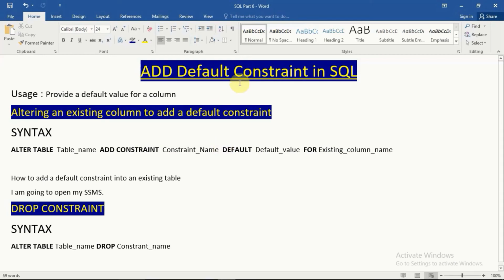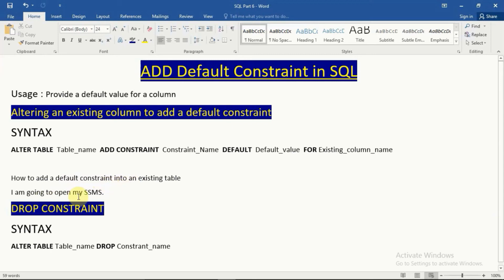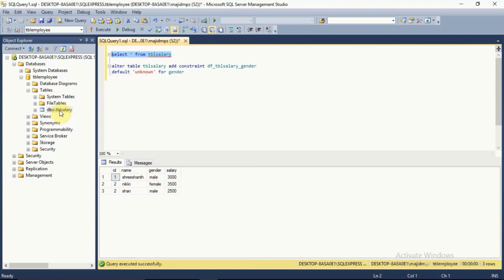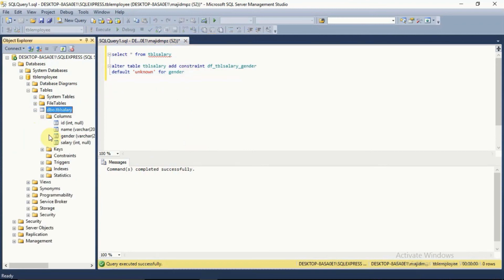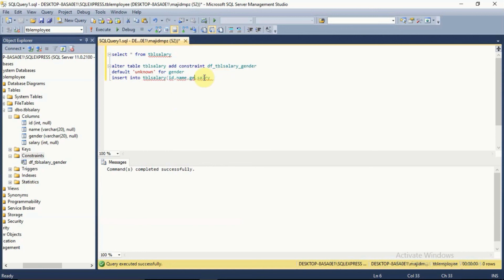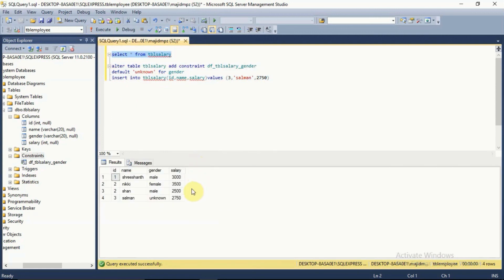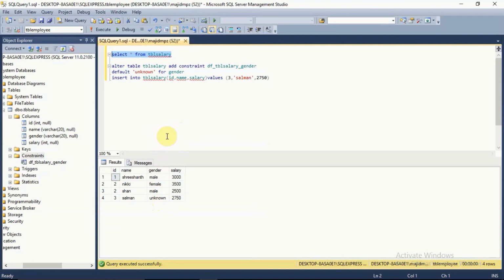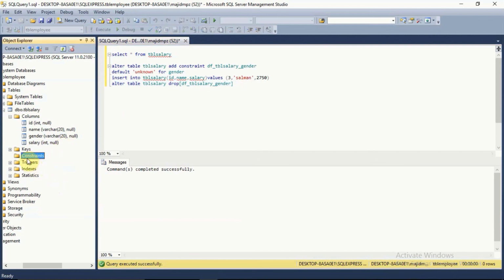SQL Part 6 Add Default Constraint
How to add default constraint into an existing column